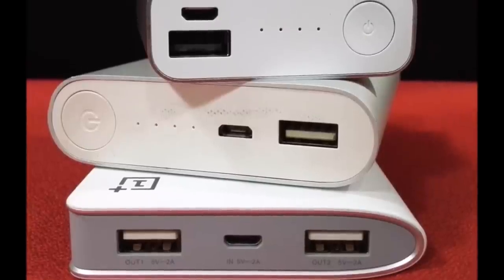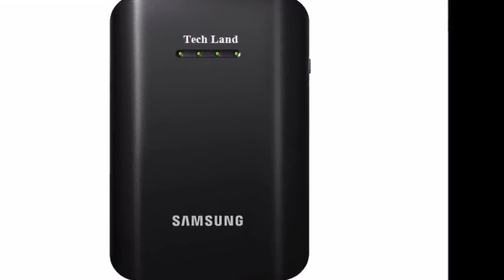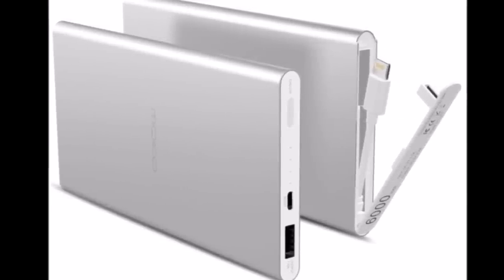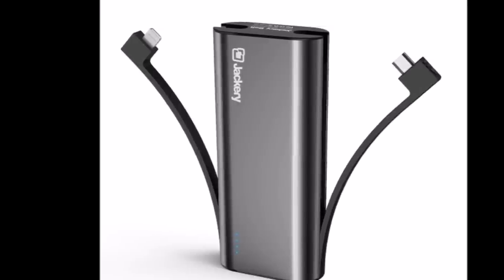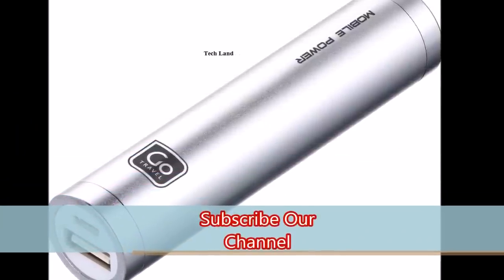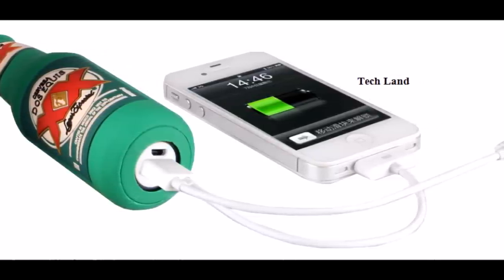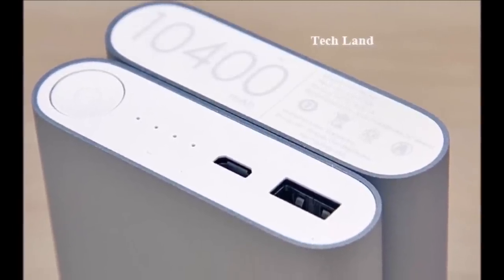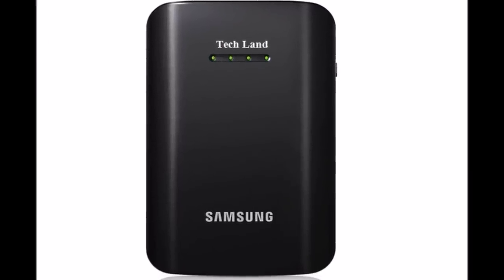পাওয়ার ব্যাংক কেনার আগে এই ভিডিওটি অবশ্যই দেখবেন ... How To Choose The Best Power Bank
How To Choose The Best Power Bank
পাওয়ার ব্যাংক কেনার আগে এই ভিডিওটি অবশ্যই দেখবেন
কেননা এখানে পাওয়ার ব্যাংক কেনার সকল ধাপ বর্ণনা করার চেষ্টা করেছি।